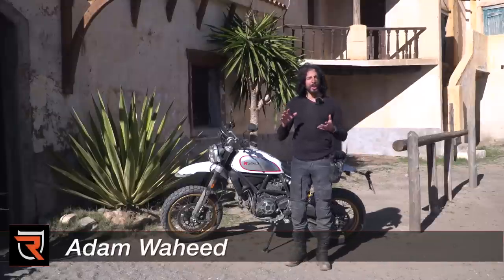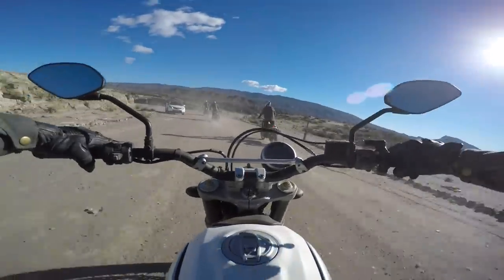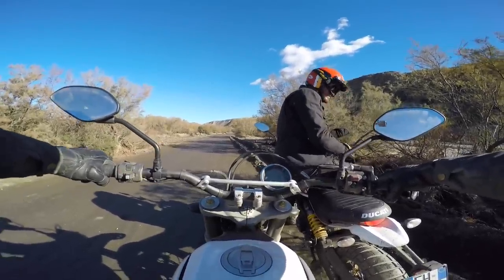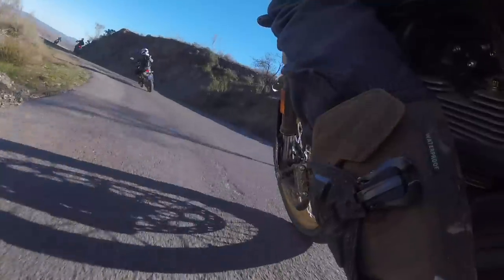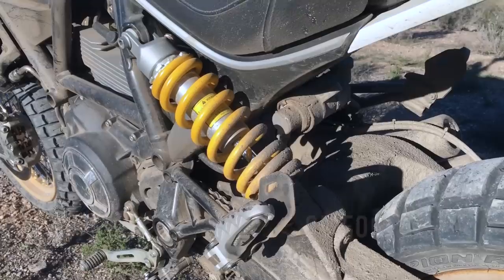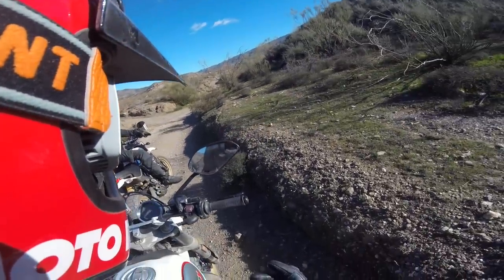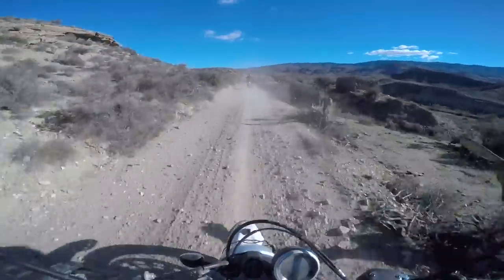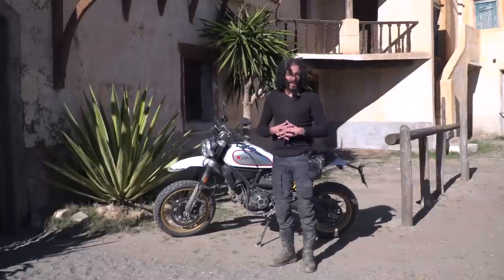2017 Ducati Scrambler Desert Sled First Test Review Video | Riders Domain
Ducati builds the mother of all Scramblers with its new 2017 Desert Sled. Built to be ridden as much off-road as on, Ducati’s new Desert Sled has an appetite for sand, rocks, and anything else that you can throw at it on trails. In this Riders Domain First Test, we vlog from behind the handlebar during the international press launch event in Almeria, Spain.